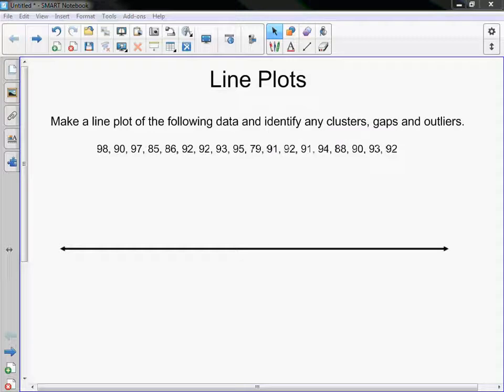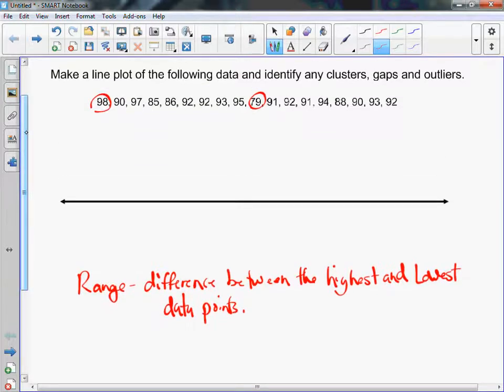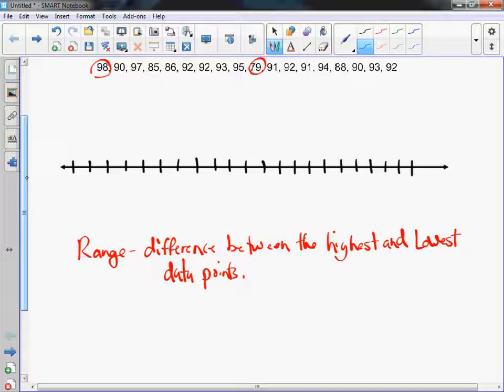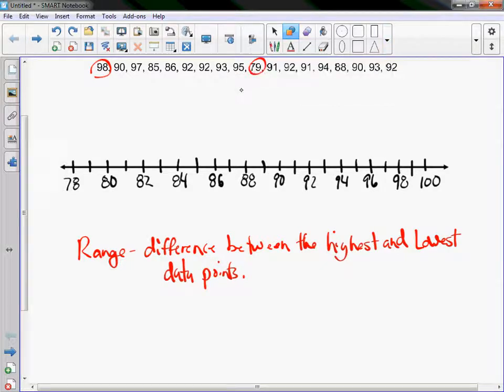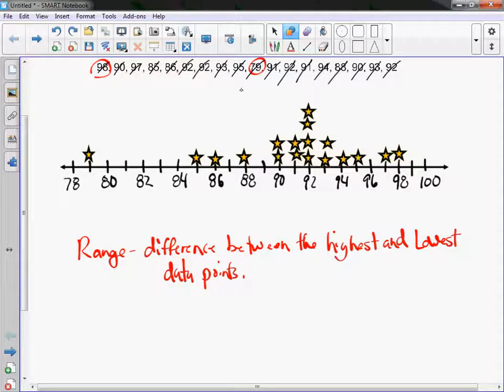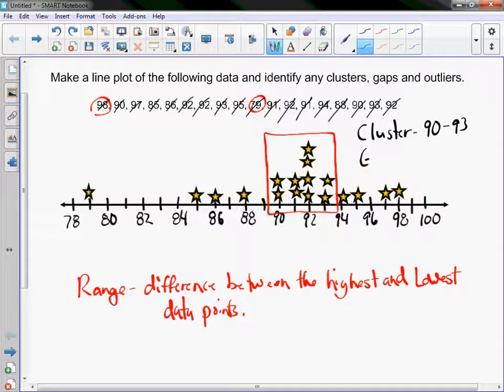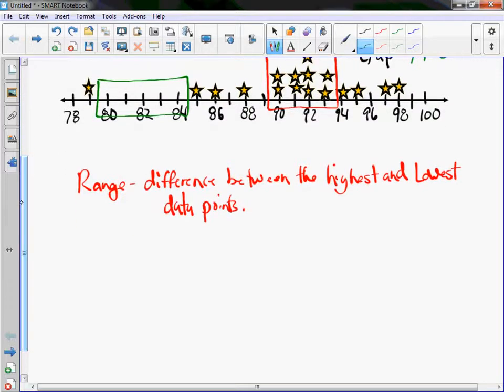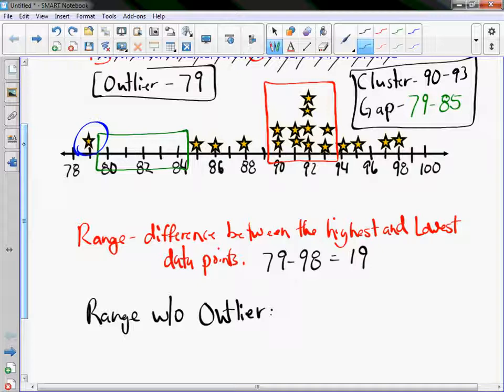Line Plots, Clusters, Gaps, Outliers and Range of Data